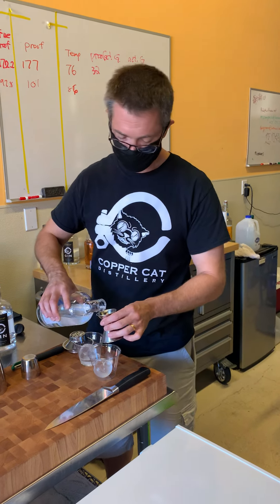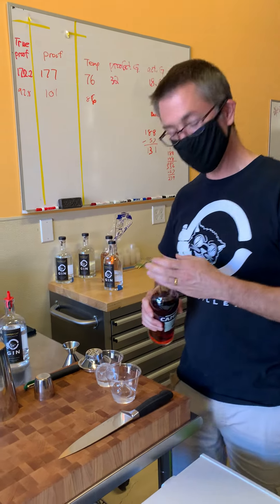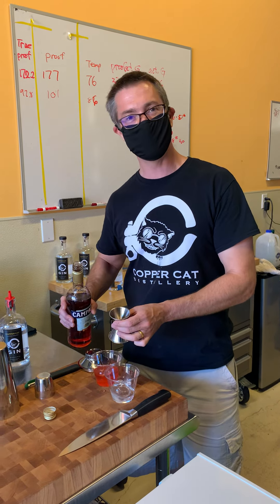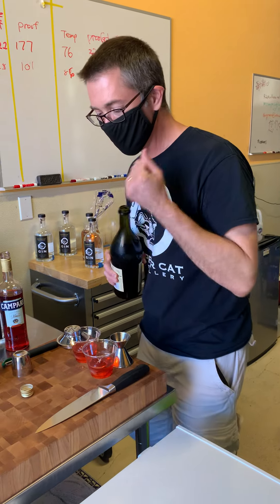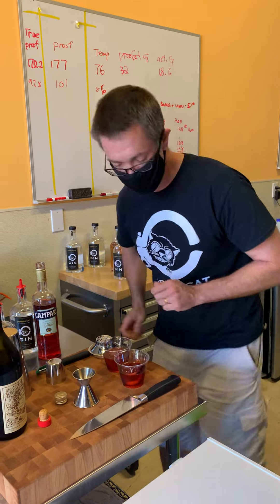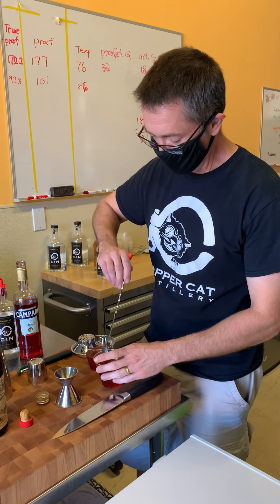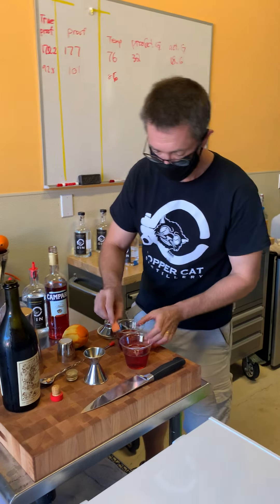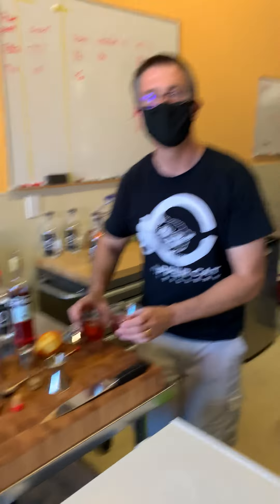New Distillery in Woodinville - Copper Cat Distillery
Copper Cat Distillery at The Junction in Woodinville makes craft gin, vodka, and brandy.